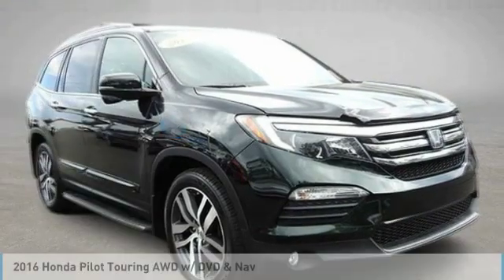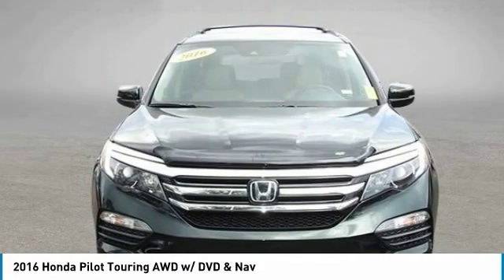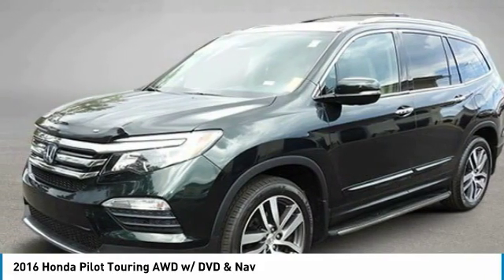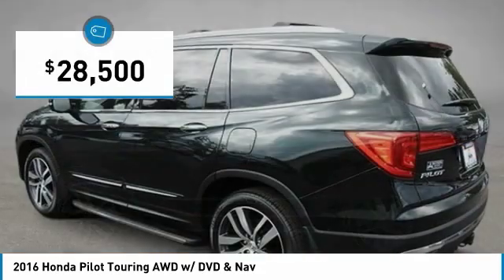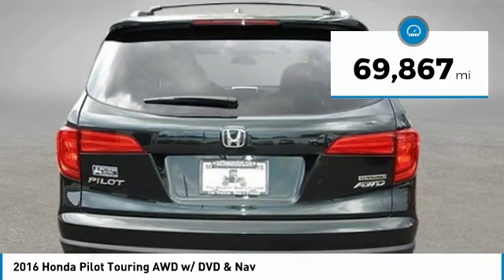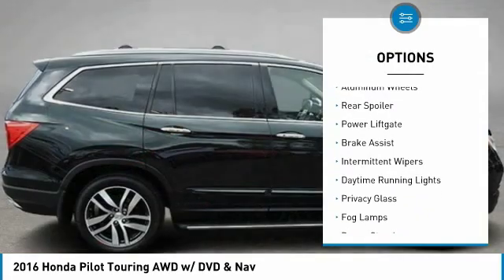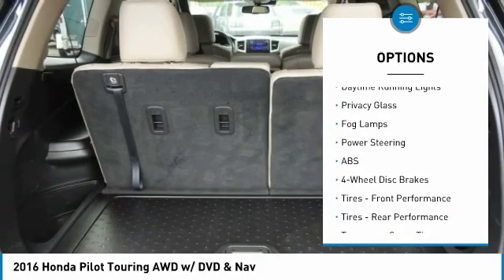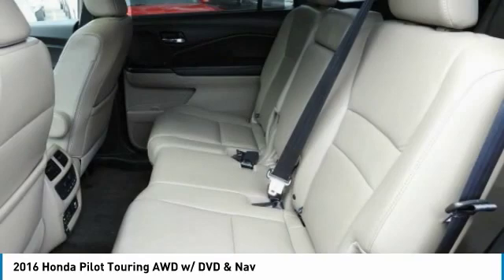2016 Honda Pilot WC4039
2016 HONDA PILOT Wilmington, NC
Stock# WC4039
Matthewsmotors.com

**CERTIFIED PRE-OWNED**1-OWNER**TOURING**NAVIGATION**TAN LEATHER*8REAR DVD**THIRD ROW**HEATED SEATS**BACK-UP CAMERA**RUNNING BOARDS**TOW PACKAGE**VERY CLEAN**NON-SMOKER**JUST SERVICED**2016 Honda Pilot Touring Navigation AWD 9-Speed Automatic 3.5L V6 24V SOHC i-VTEC**Every car goes through our in house service inspection and is fully detailed prior to delivery. Matthews Motors has been serving the Clayton, Raleigh, Goldsboro, Wilmington and all surrounding areas. CIADA Quality Dealer of The Year, Dealer Rater 2015/2016/2017 Dealer of The Year, 2017 BBB Torch Award Winner. Recent Arrival! 19/26 City/Highway MPG